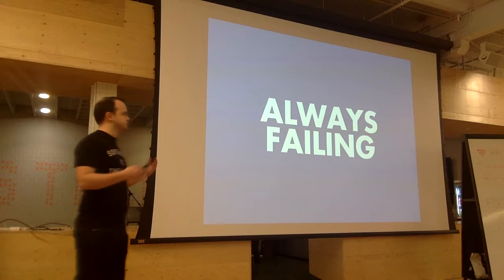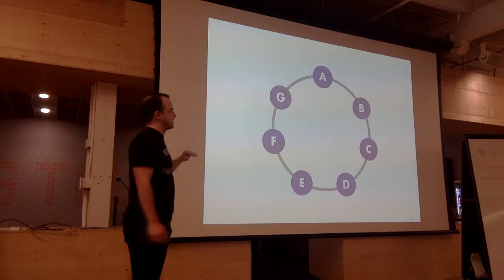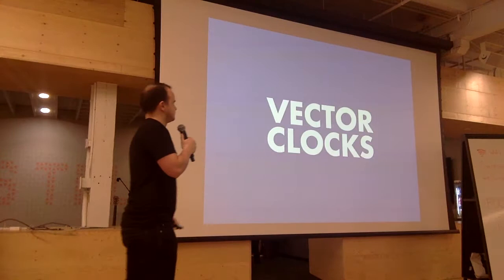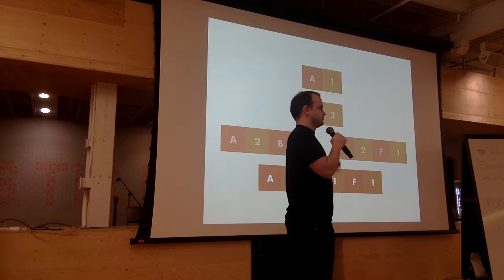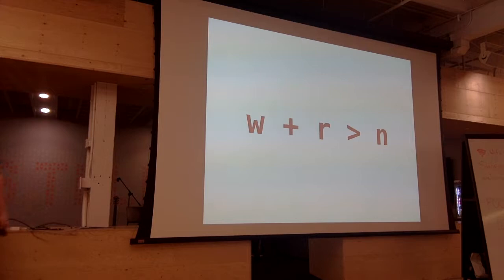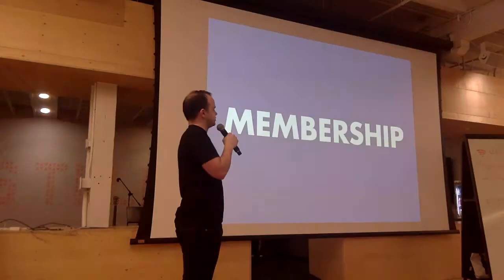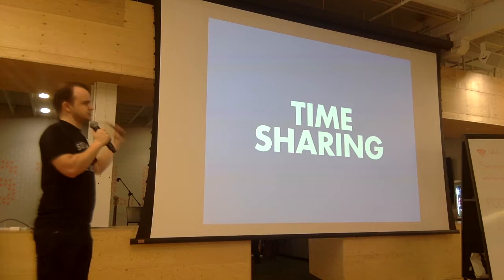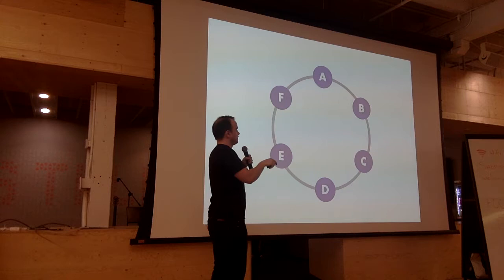PWLTO#15 – Nate Smith on Dynamo: Amazon's Highly Available Key-Value Store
This talk was given at the 15th meeting of the Toronto chapter of Papers We Love, hosted at Shopify Toronto on March 2, 2016:

Nate Smith presented "Dynamo: Amazon’s Highly Available Key-value Store" by Giuseppe DeCandia, Deniz Hastorun, Madan Jampani, Gunavardhan Kakulapati,
Avinash Lakshman, Alex Pilchin, Swaminathan Sivasubramanian, Peter Vosshall, and Werner Vogels: